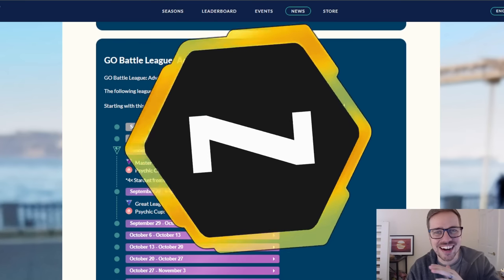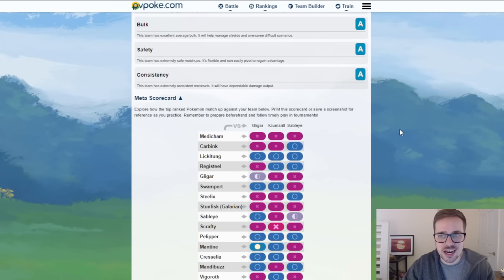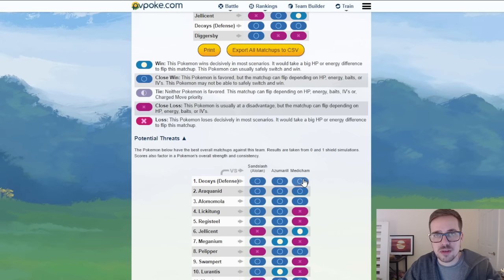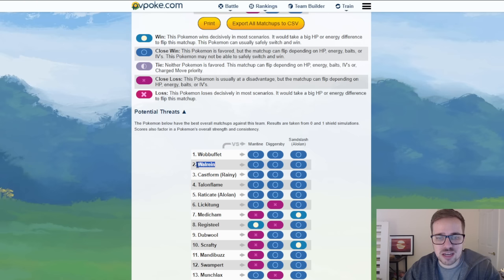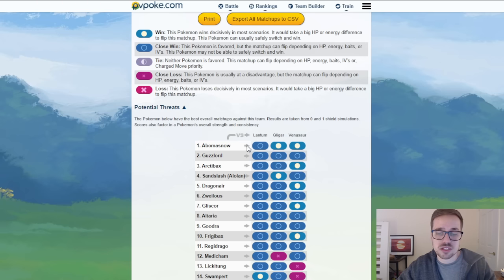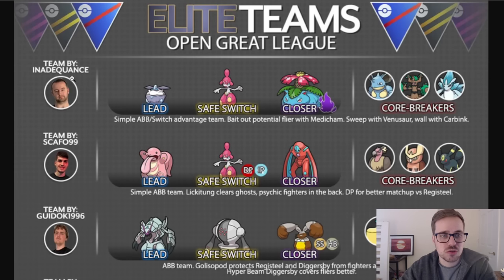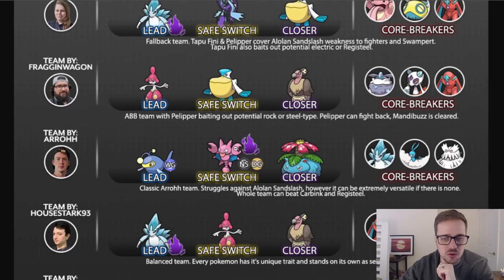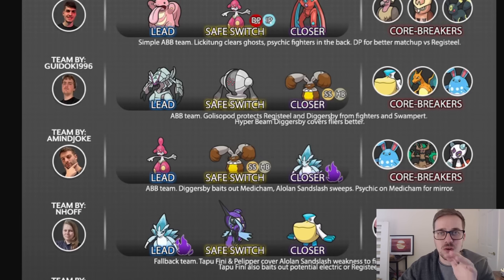The Best - Great League Teams - in Pokémon GO Battle League!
The Great League is coming back into rotation and today we are covering 20 of the Best Great League Teams to face off against the Pokemon GO Battle League Meta! You can find these teams from PvPoke and the GO Stadium Graphic Linked below!

0:00 Intro
0:25 PvPoke
2:55 Team 1
4:21 Team 2
5:25 Team 3
7:10 Team 4
8:52 Team 5
10:17 Team 6
11:17 Team 7
12:31 Team 8
13:46 Team 9/10 cuz i can't count
14:37 GO Stadium Teams
21:40 Outro